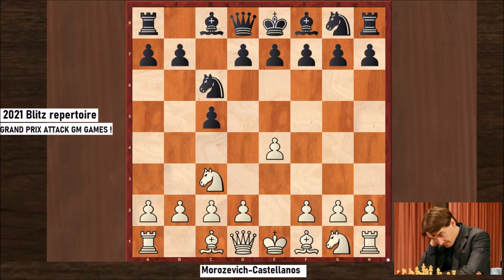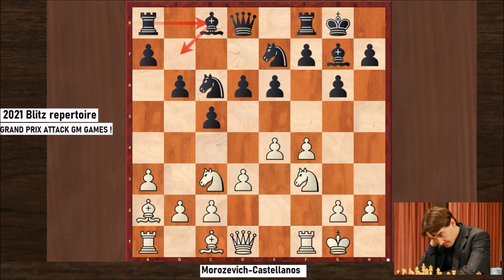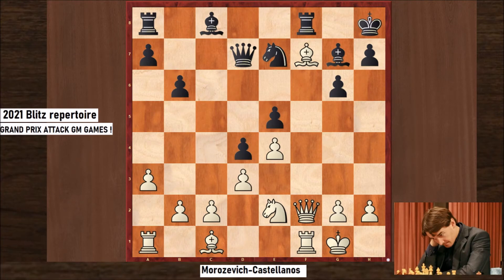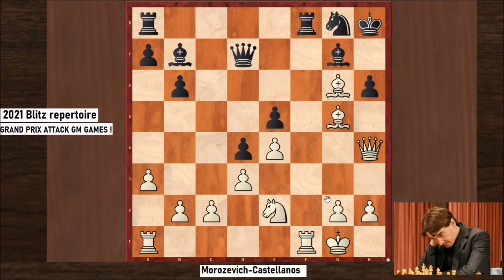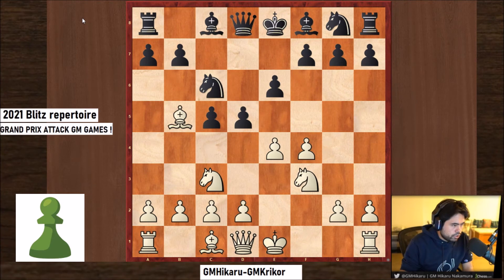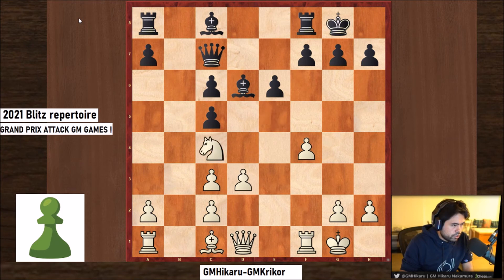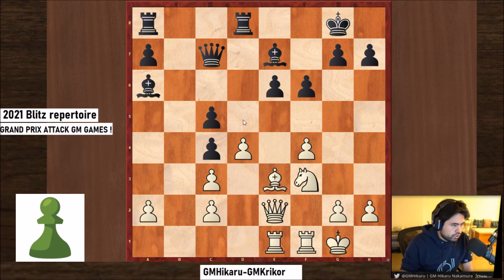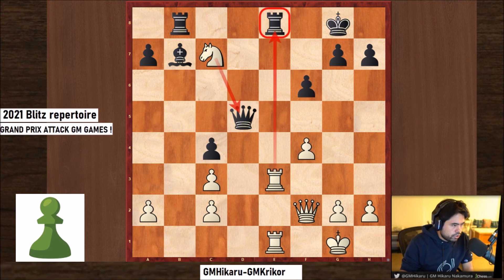Grand Prix Attack 1e4 c5 with f4 against e7-e6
Games By Morozevich and GM Hikaru explained.

Grand Prix Attack 1e4 c5 2Nc3 e6 3 f4 explained

Grand Prix Attack game with 1 e4 c5 2 Nc3 Nc6 followed by e6,d6,g6,Bg7

Miniature wins by top GMS using 1 e4 c5 2 Nc3 and 3.f4 against the sicilian defense.

Blitz opening weapon against 1 e4 c5 sicilian defense.

Follow opening set-up by Morozevich and Nakamura to win quickly with white.

2021 opening guide: entire games explained.

improve your chess by studying new opening trends and efficient systems with white. Do not learn lines but understand GM motifs in the opening.

chess.com blitz games and world chess championship games.

Top level GM analysis.